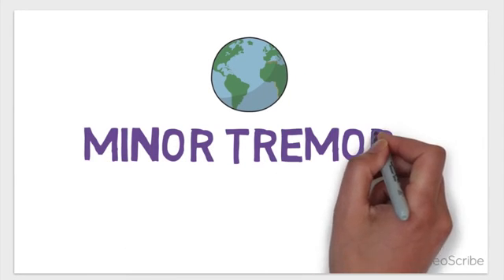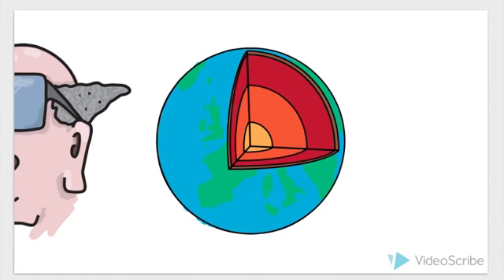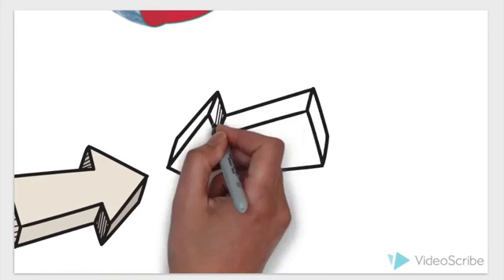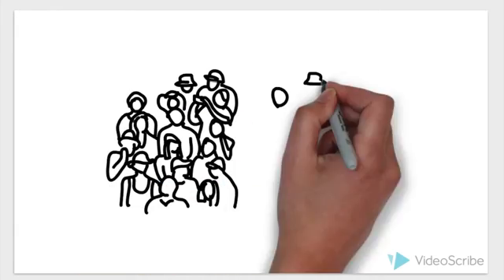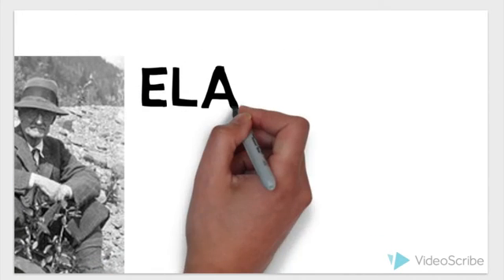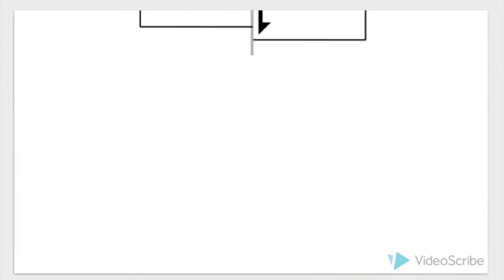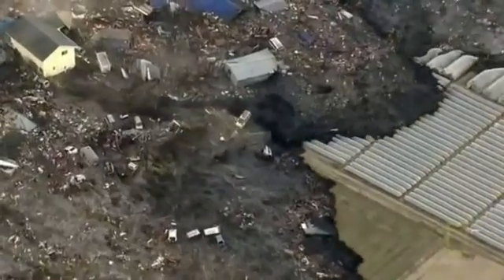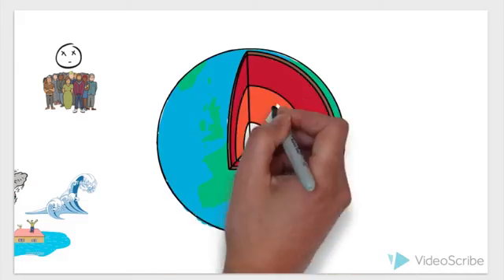Minute PhySci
Alvarado
Evan
Gamo
Gutierrez
Ladao
Sysantos